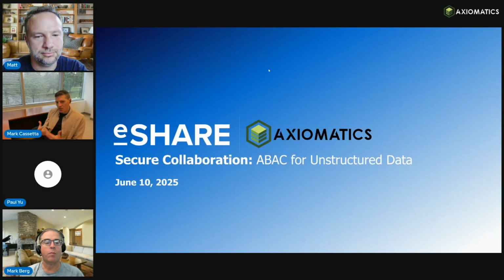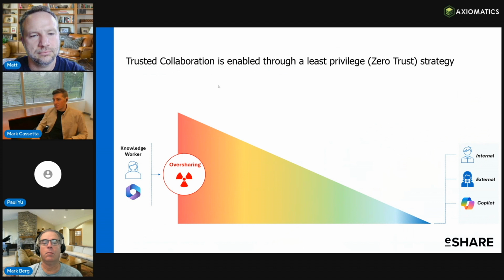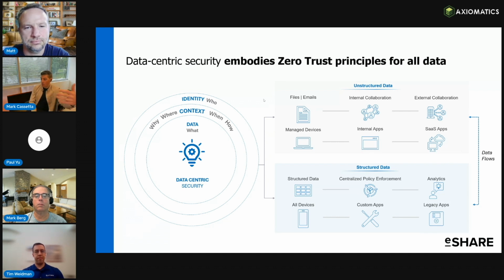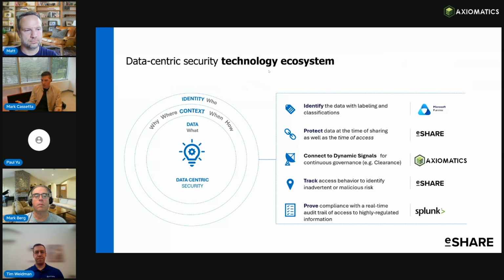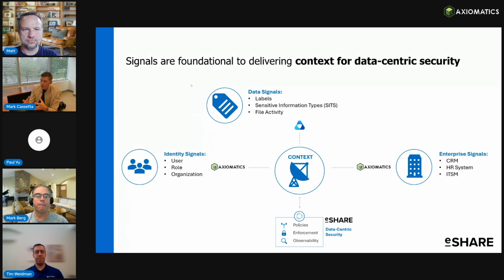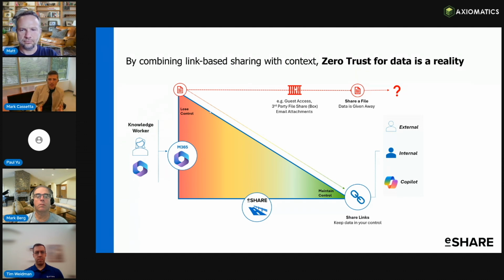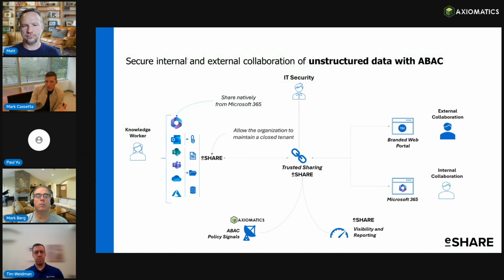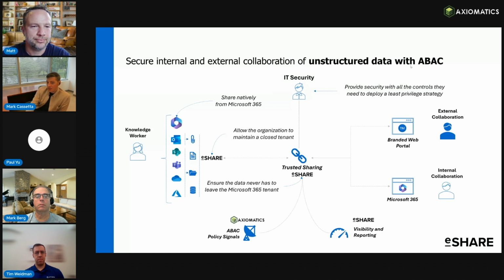How Secure Collaboration Eliminates Governance Barriers w/ eShare